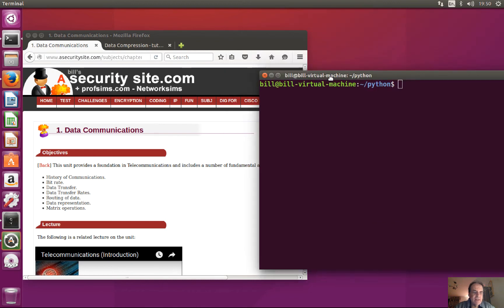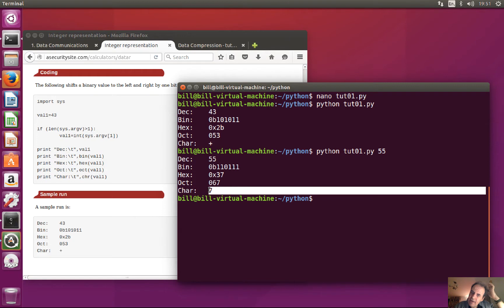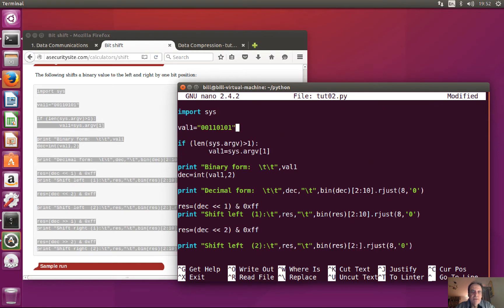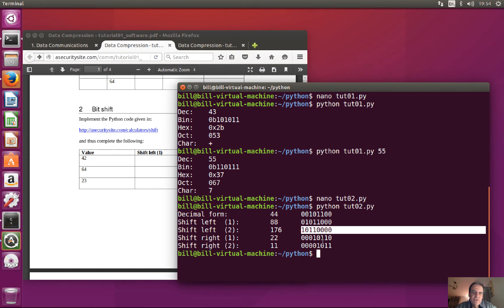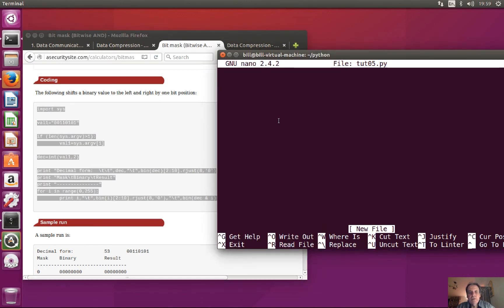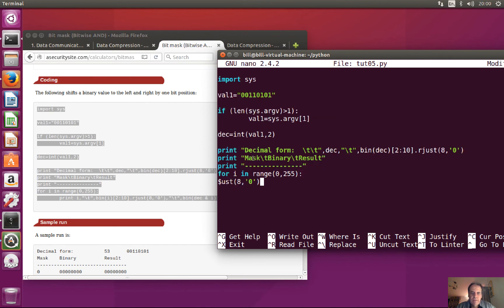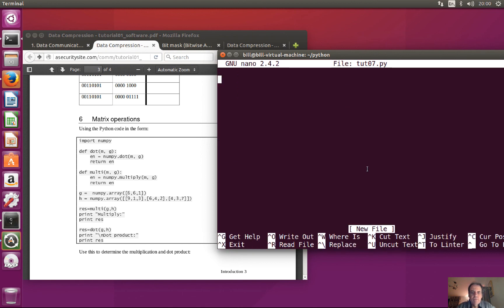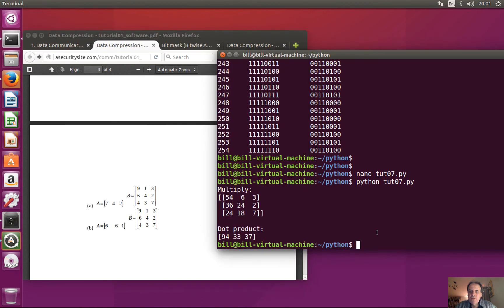Telecommunications Lab 1: Introduction